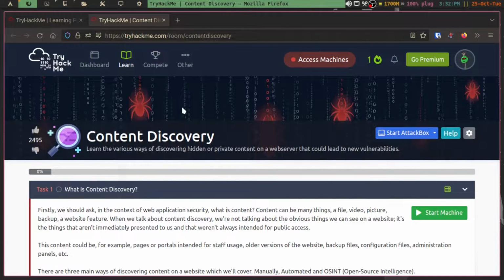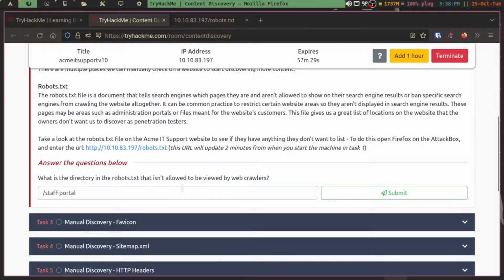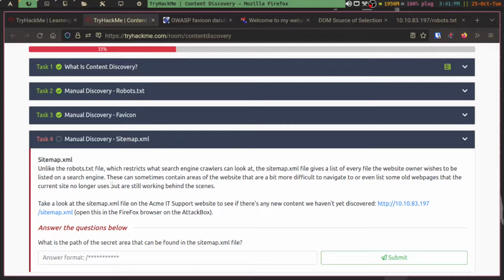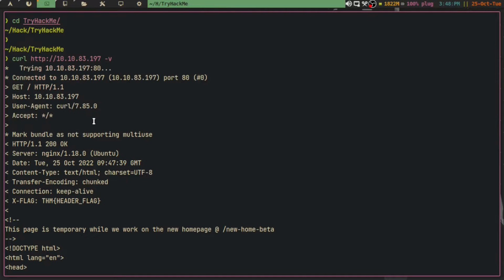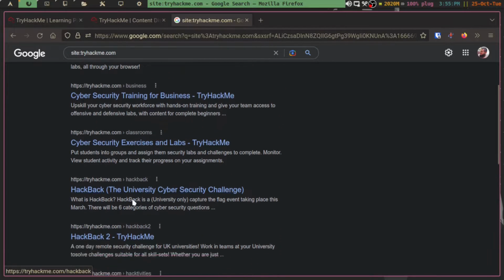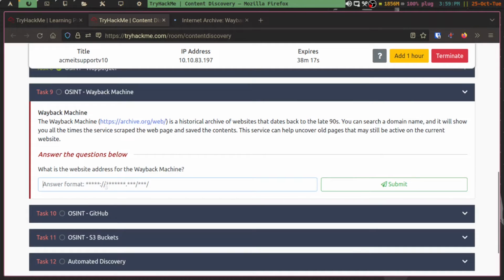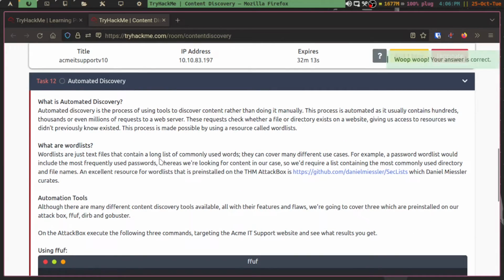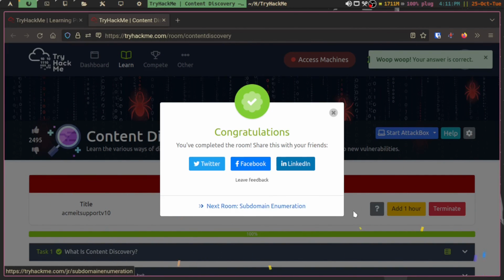Content Discovery || TryHackMe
⚠⚠⚠⚠ First, Please Try Again Yourself ⚠⚠⚠⚠

Walkthrough of the learning path of Jr Penetration Tester. In this video Room was use called Content Discovery